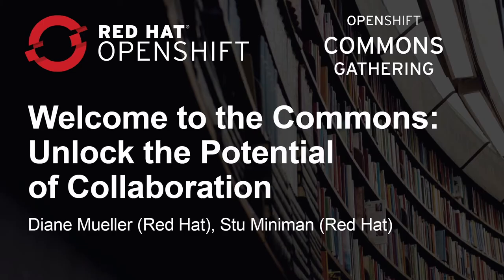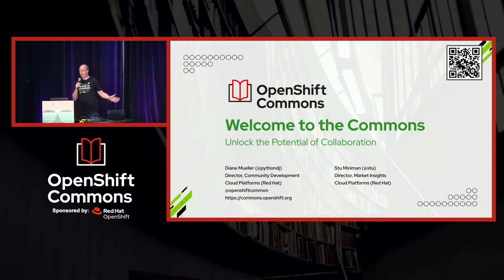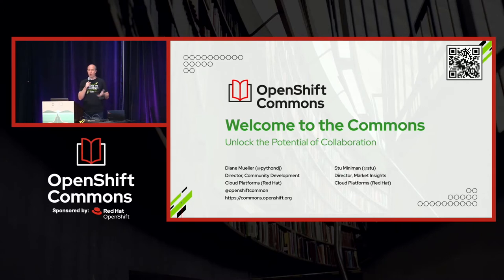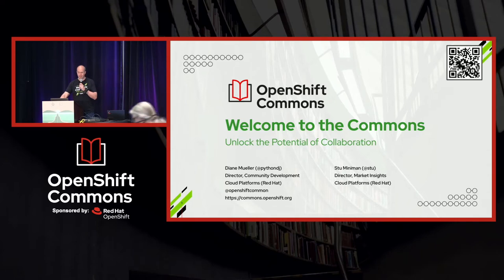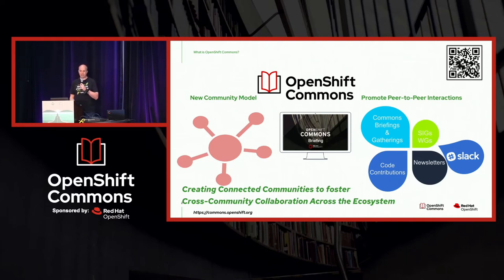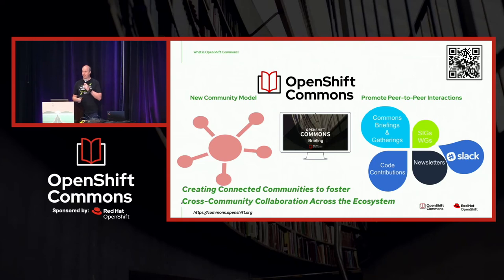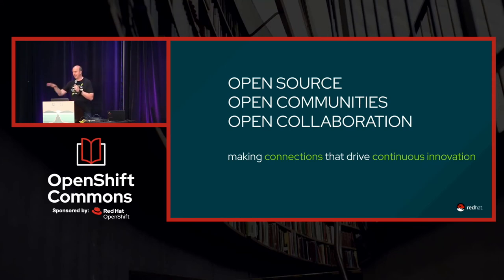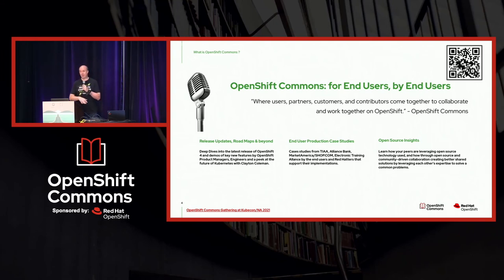Welcome to the Commons: Unlock the Potential of Collaboration Stu Miniman & Diane Mueller (Red Hat)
Welcome to the Commons: Unlock the Potential of Collaboration
Guest Speakers: Diane Mueller (Red Hat)  |  Stu Miniman (Red Hat)